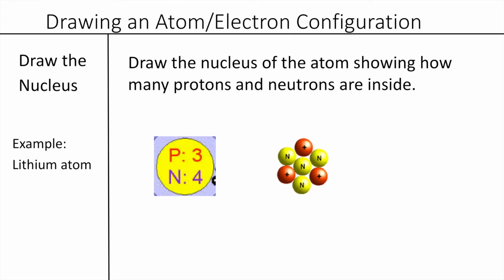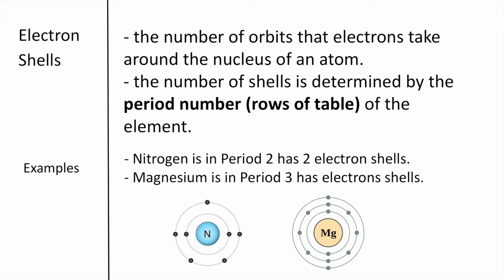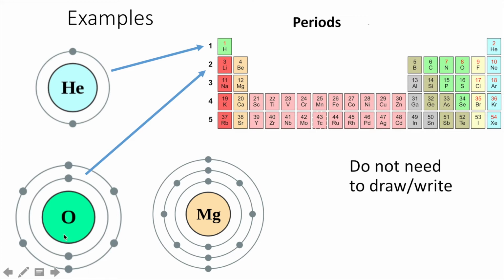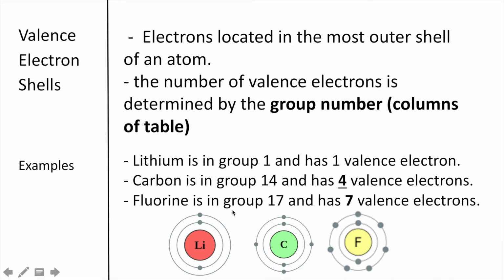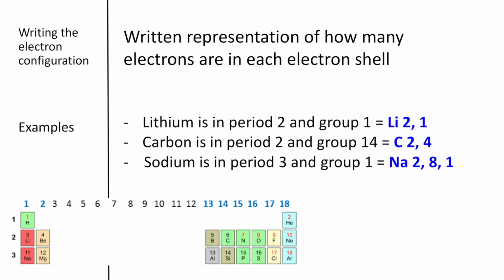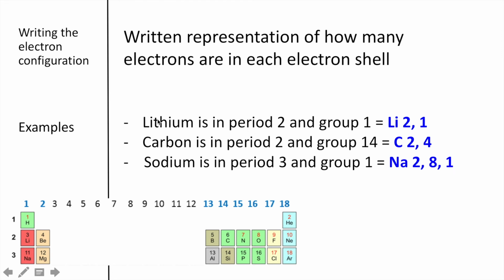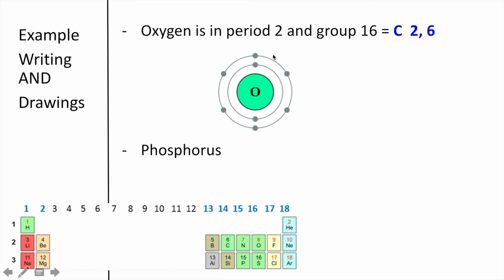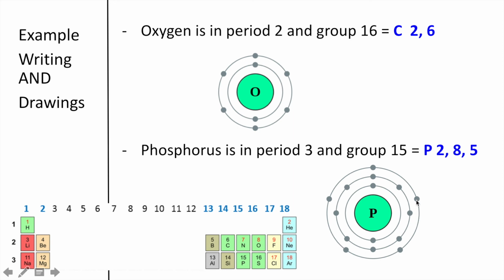EC Video TNOTES